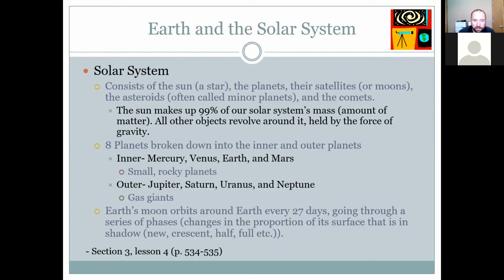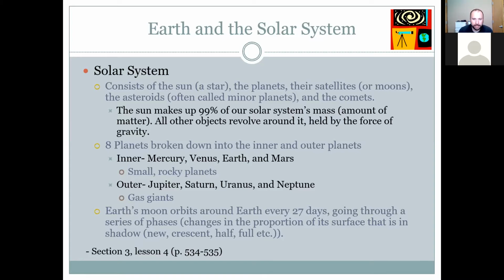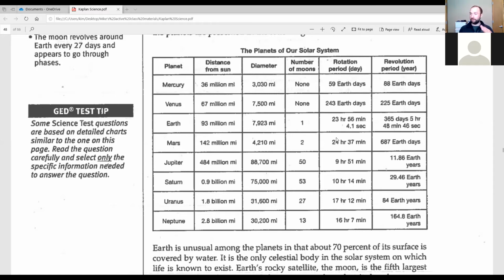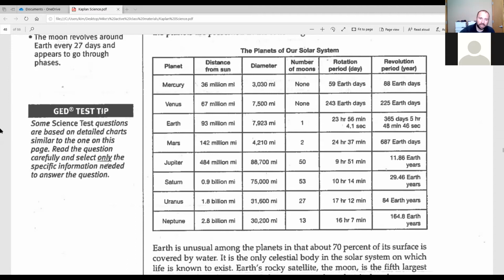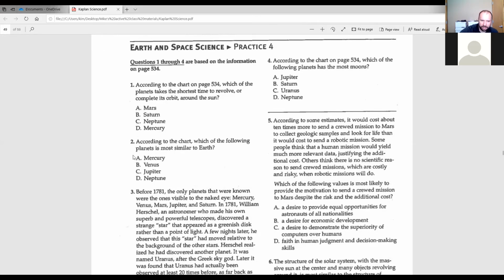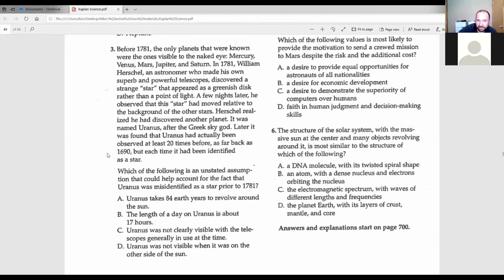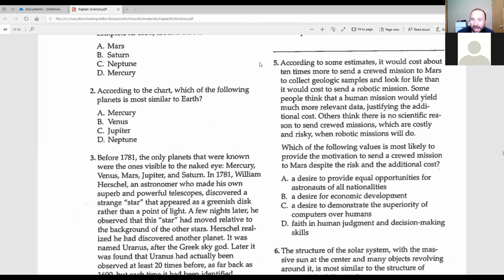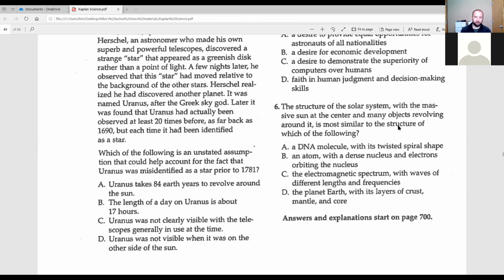Science 5.5.2020 The Solar System